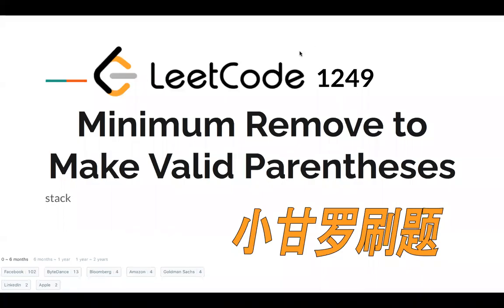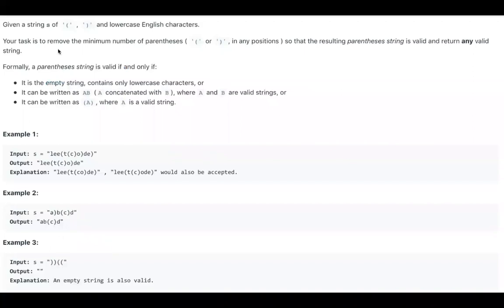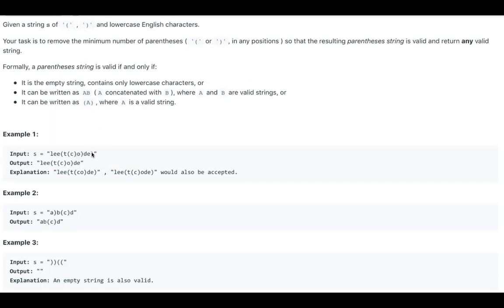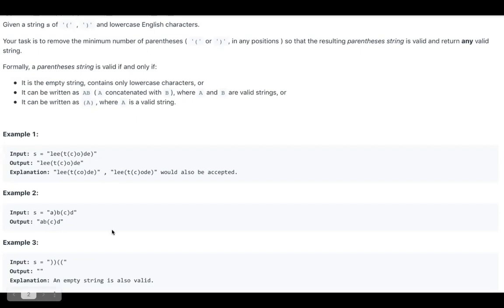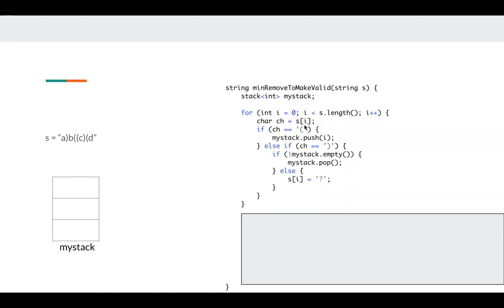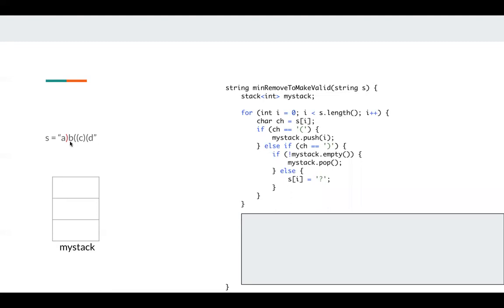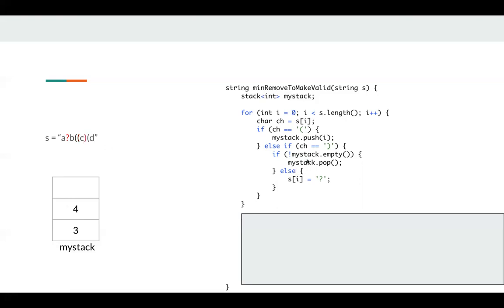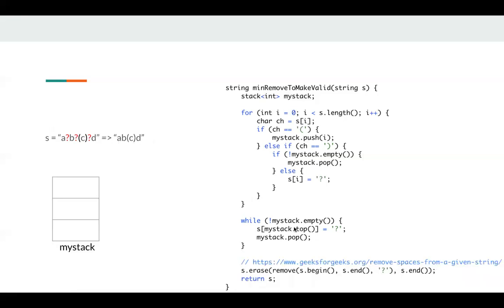LeetCode 1249. Minimum Remove to Make Valid Parentheses | Facebook Interview Question